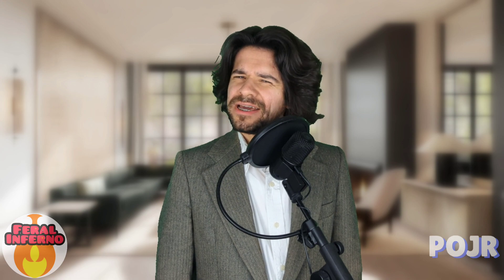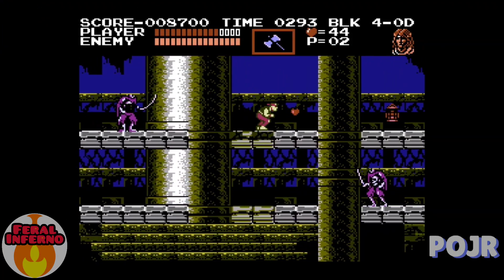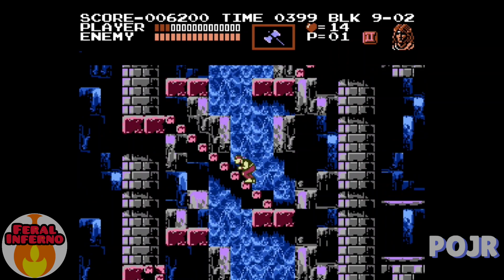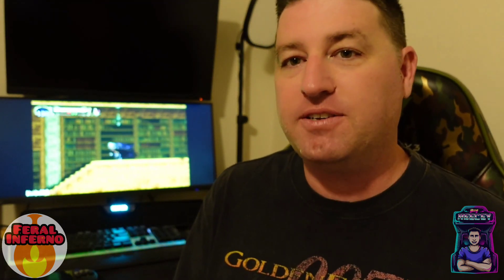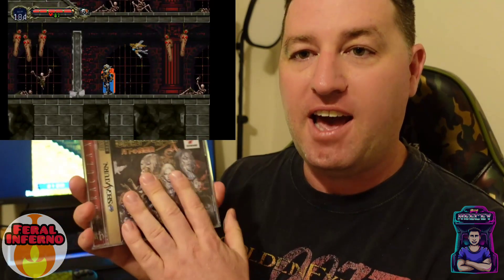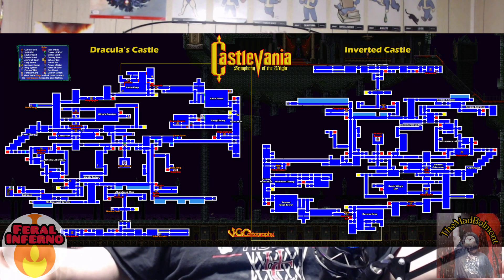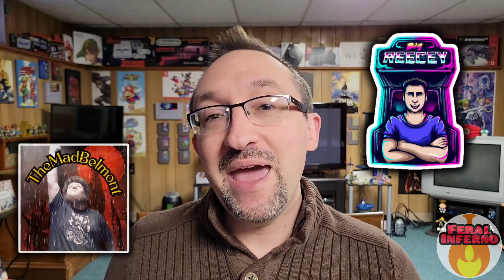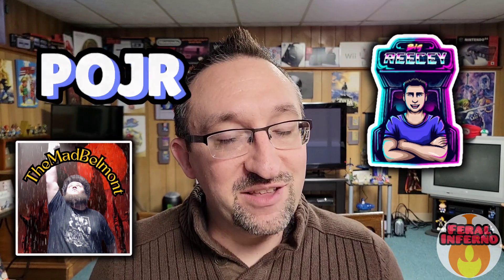The BEST Castle in Castlevania!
It's a wonderful night for a Castlevania collab! FeralInferno & his Transylvania bound friends discuss and determine what is their best and most favorite Castle in Castlevania! Join us for a collaboration looking at the alltime greatest game series featuring Count Dracula!

Make sure to let us know your favorite castle from Castlevania in the comments!

Big thanks to our special guests on this Castlevania collaboration!
Shoutout to:
Pojr for his indepth analysis on early Konami and the Famicom differences! 🏴‍☠️
Big Reecey for an interesting alternative pick on an old fan favorite! 🪐
The Mad Belmont for his expressive passion for all things Castlevania! 🦇

Check out their channels and show them some love!

Timecodes:
0:00 - IntroInferno
0:43 - Pojr
4:40 - Big Reecey
9:10 - The Mad Belmont
13:00 - FeralInferno
17:55 - OutroInferno